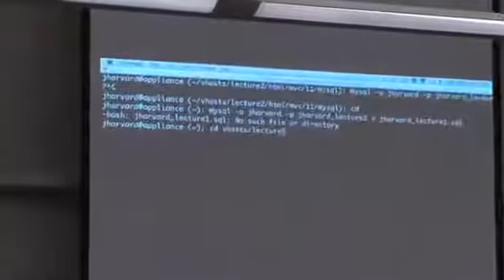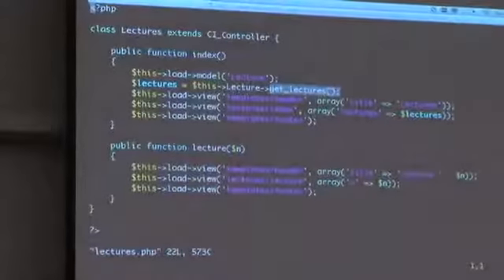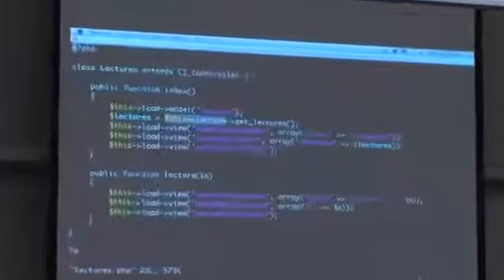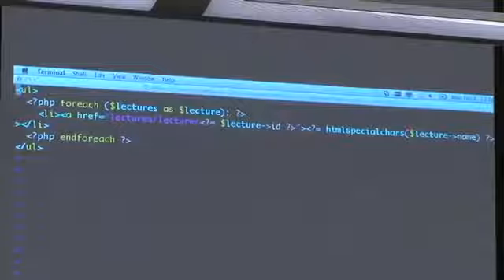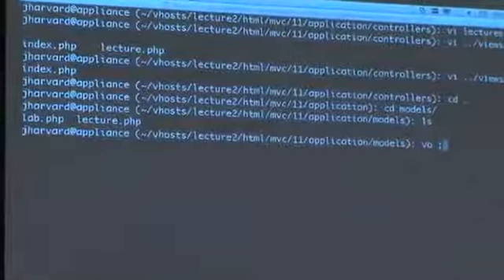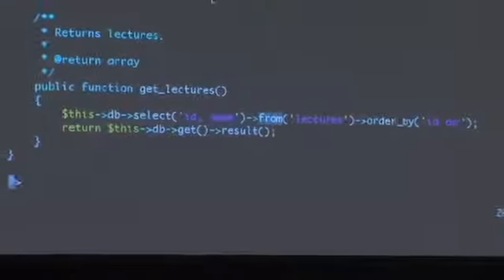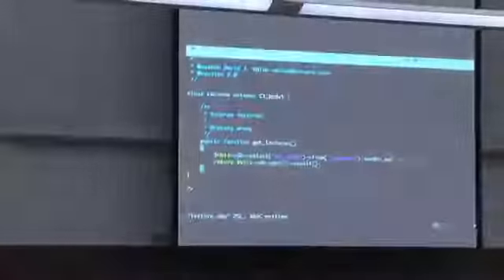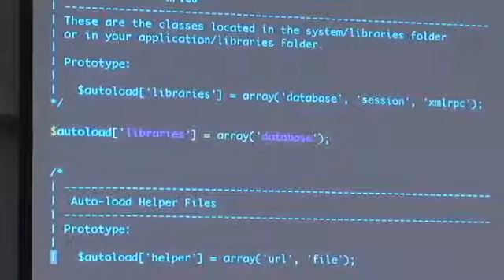iOS Programming Lecture 2 part 5 Mobile Software Engineering by David J Malan